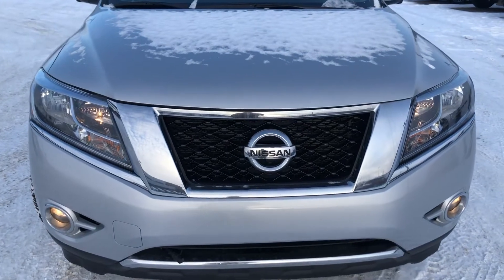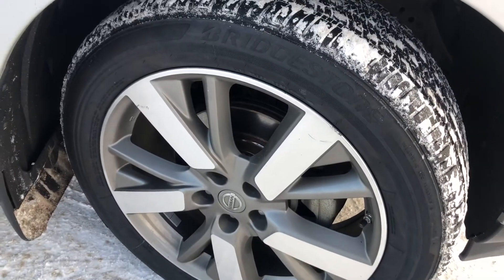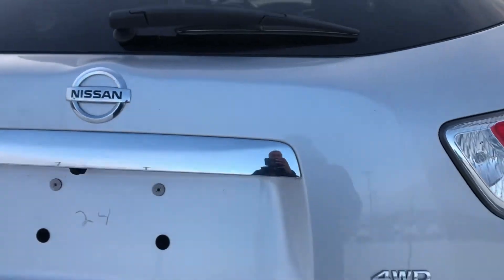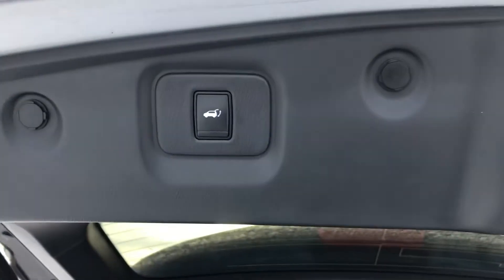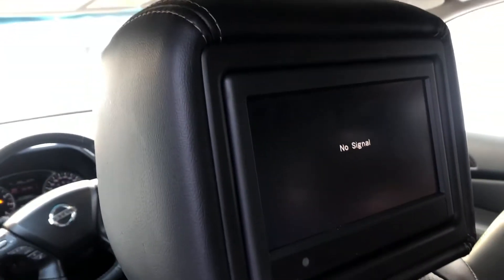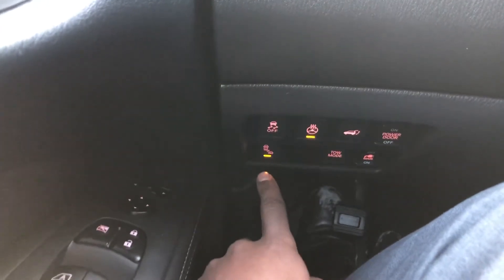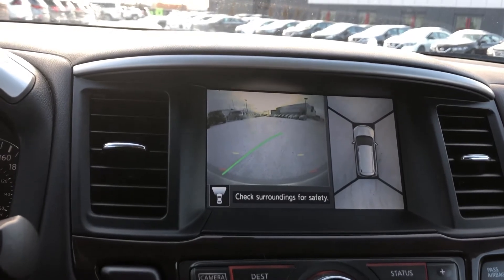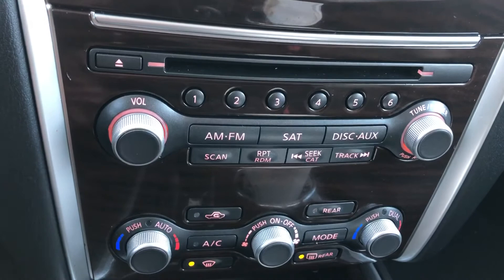2015 Nissan Pathfinder Platinum - Abdalla